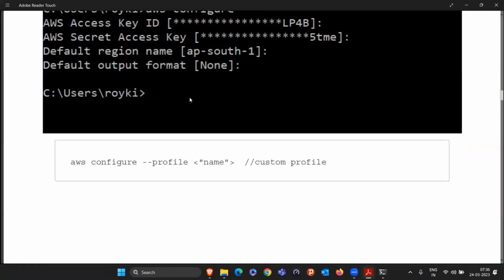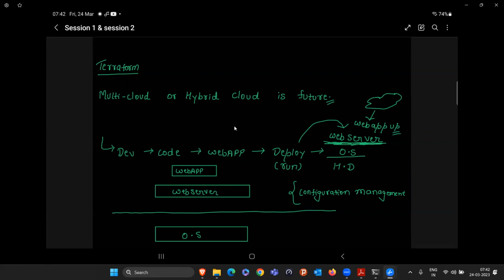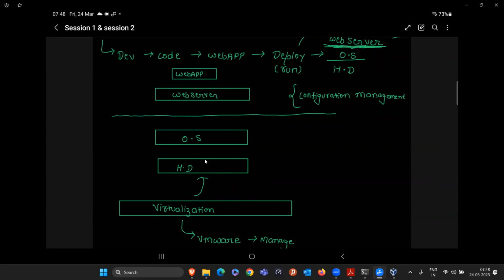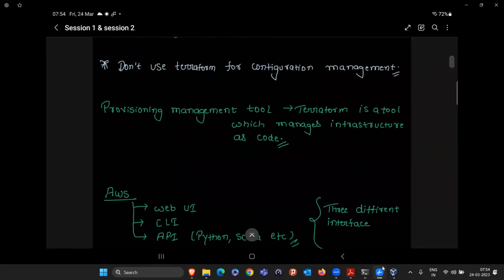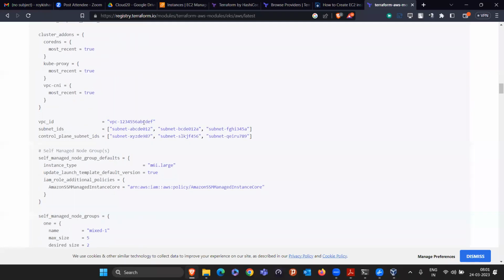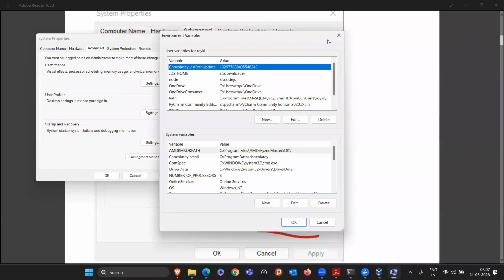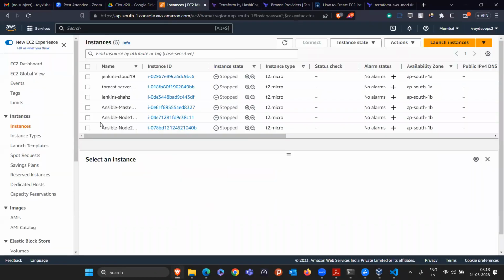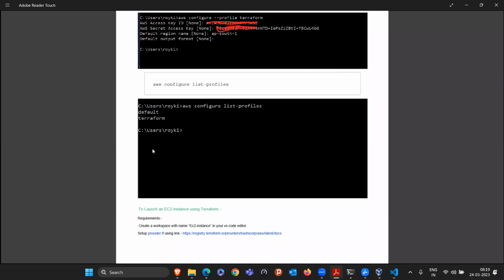DevOps with AWS Complete Course day-35 |DevOps with AWS Tutorials for Beginners | DevOps for Fresher